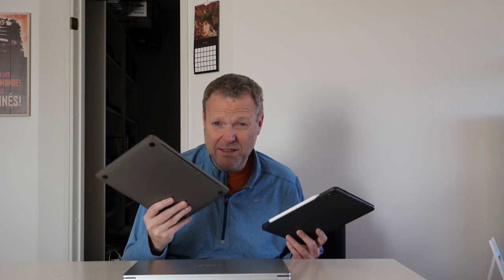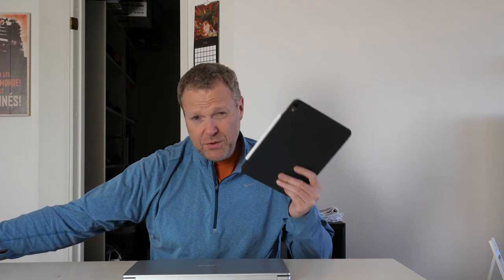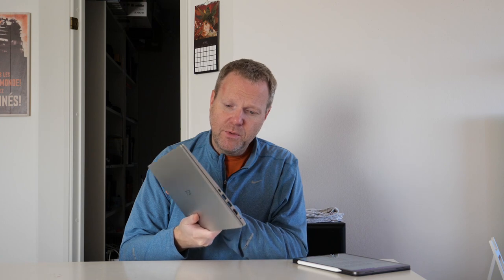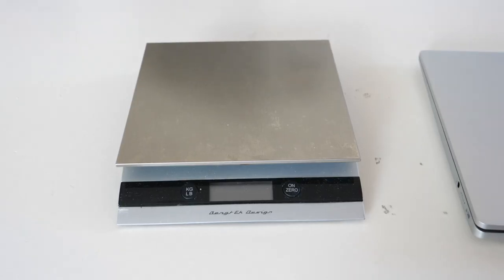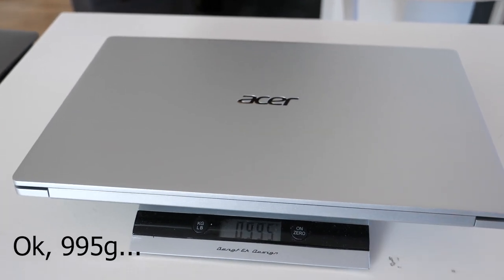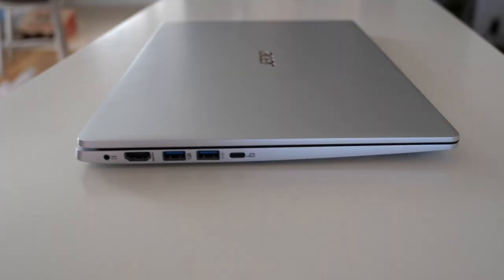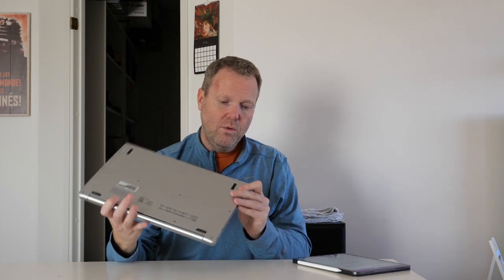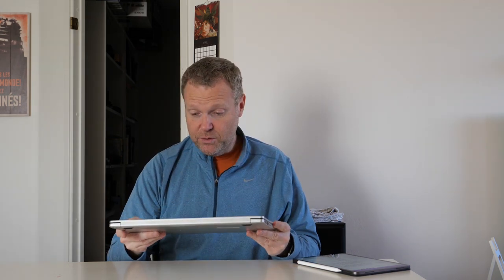Review of Acer Swift 5 15"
It's been ages since I did a proper video, but I prepared this review almost 6 months ago and only just got around to recording it this weekend! The Acer Swift 5 15" (SF515-51T-57YD) is a great 15" laptop with good performance and amazingly low weight. It is let down by the short battery life, but if you can live with that it really is a great laptop for everyday work.